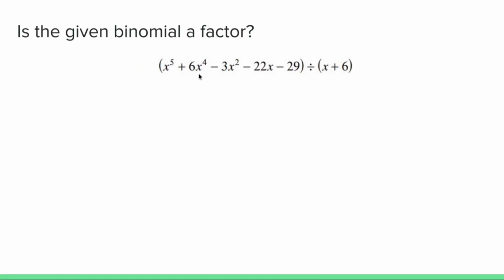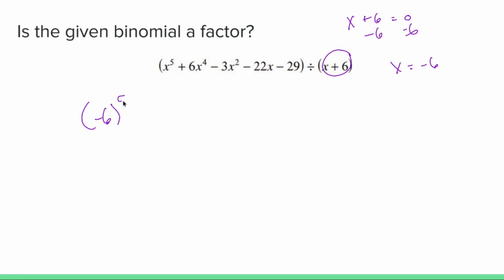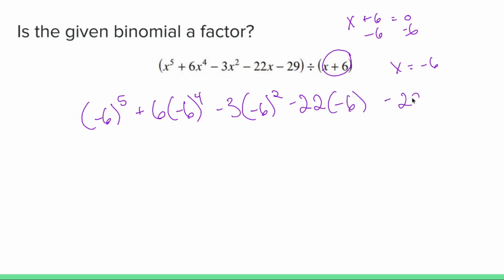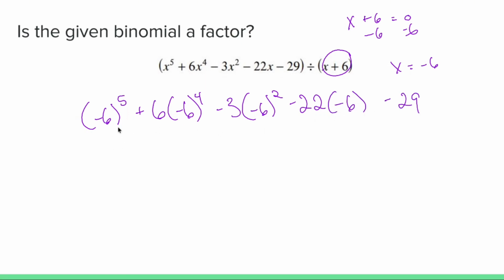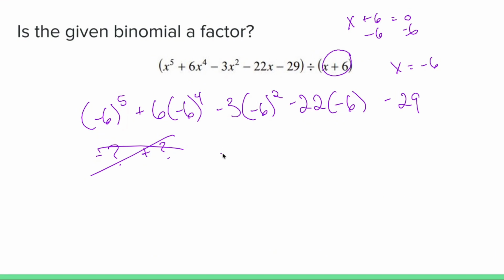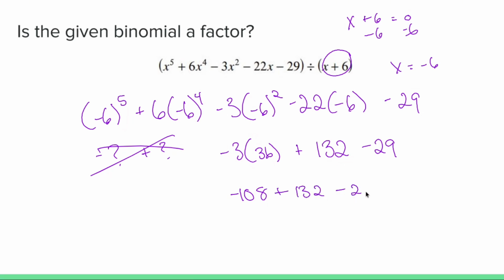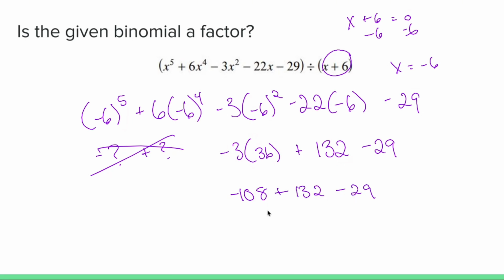Algebra 2 Practice - Is the Binomial a Factor?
To determine if a binomial is a factor of a polynomial, you can use either **long division** or **synthetic division** to divide the polynomial by the binomial. If the remainder is zero, then the binomial is a factor of the polynomial. If the remainder is non-zero, then it is not a factor.

### **Step-by-Step Example**

Let's go through an example:

### Example Problem
Determine if \( (x - 2) \) is a factor of the polynomial \( f(x) = x^2 - 3x + 2 \).

**Step 1: Use synthetic division**

1. Set up the synthetic division. The divisor is \( x - 2 \), so we use \( 2 \) for the synthetic division. The coefficients of the polynomial \( f(x) = x^2 - 3x + 2 \) are \( 1, -3, 2 \).

2. Write the coefficients and perform the synthetic division:

   \begin{array}{r|rrrr}
   2 & 1 & -3 & 2 \\
     &   & 2  & -2 \\
   \hline
     & 1 & -1 & 0 \\
   \end{array}

**Step 2: Interpret the result**

- The remainder is \( 0 \), which means that \( (x - 2) \) is a **factor** of \( f(x) = x^2 - 3x + 2 \).
- The quotient is \( x - 1 \), meaning the factored form of the polynomial is:

### **Final Answer**
Yes, \( (x - 2) \) is a factor of \( f(x) = x^2 - 3x + 2 \).

### **Practice Problem**

1. Determine if \( (x + 1) \) is a factor of \( f(x) = x^3 - 2x^2 - x + 2 \).
2. Determine if \( (x - 4) \) is a factor of \( f(x) = x^3 - 3x^2 - 4x + 12 \).
3. Determine if \( (x - 5) \) is a factor of \( f(x) = x^2 - 10x + 25 \).

Would you like help with any of these practice problems or further clarification?

/ nickperich

Nick Perich
Norristown, Pa